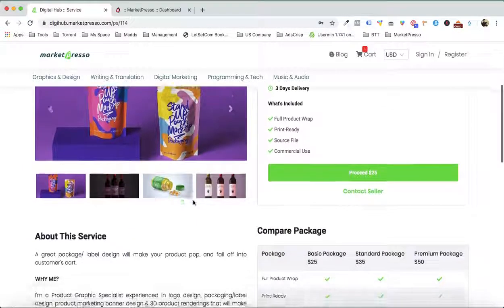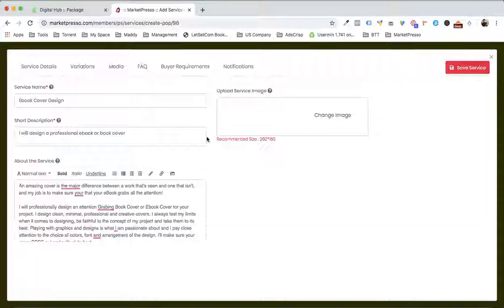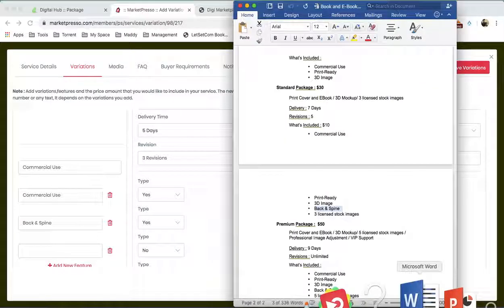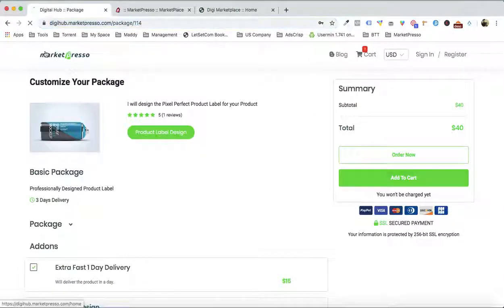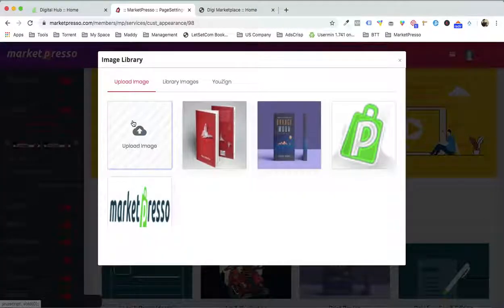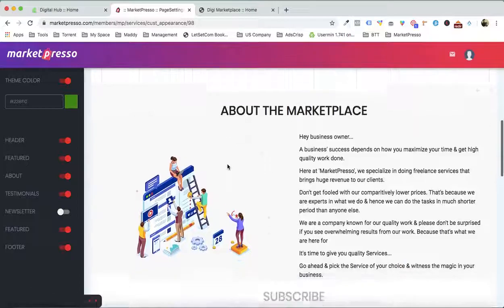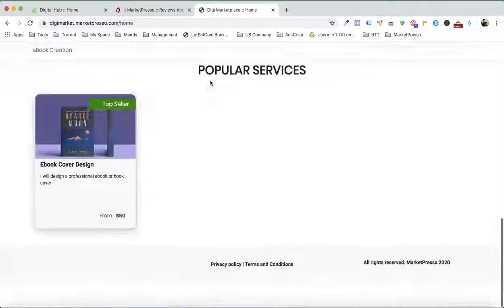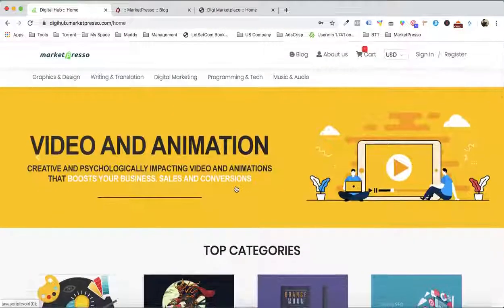MarketPresso Demo | Get More Clients, Increase Orders, Revenue, Repeat orders - Your 2020 Strategy!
Here is an interesting fact!

Freelancing is a 1 Trillion dollar industry even bigger
than construction & Transport in the US.

But in reality, are Freelancers getting enough
clients, projects, sales & revenue?

If you ask any Freelancer who offers his/her
services on Fiverr or upwork, the answer will
be a big NO. Sadly, that is the harsh reality!

Even though there is so much potential in
Freelancing, the existing systems are not
in favor of Freelancers/ Service Providers
or Agency owners.

Do you know why?

1. Cutthroat competition
It may take weeks or even months to bag
a single job.
1000's of people are offering the same logo
design service on freelancing websites and may
be at a lower price and with better reviews!

2. Hefty Commissions to Freelancing Platforms!

Even if Freelancers bag a project, they are
bound to pay 20% fees to freelance sites.
That is a massive hole in the pocket of Freelancers.

The worst part is Freelancing sites do not
give you any information about your clients.
There is no guarantee that the client is
going to come back for more services.

Service seekers have a ton of choices.
Freelancers can do nothing about it as they
have no authority or control!

What if I tell you all this is changing from
2nd Feb 2020?

What if Freelancers, Service Providers and
Agency owners can have their own branded
MarketPlace to which they can drive Traffic,
make conversions, grow their list and finally
grab a REAL GOOD share of the 1 Trillion Dollar
industry?

YES! MarketPresso, the world's first & only
MarketPlace Builder is going live on 2nd Feb!

MarketPresso lets you sell with authority, gets
you more clients, more sales and literally
crushes competition!

If you have a lot of commercial license products,
time has come to put them all to use!